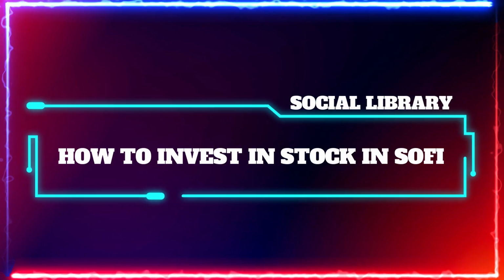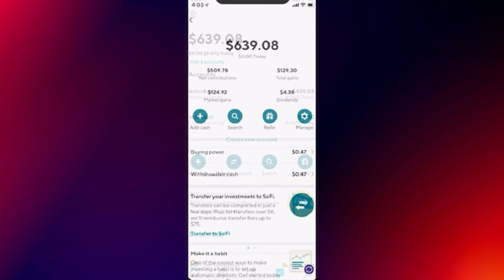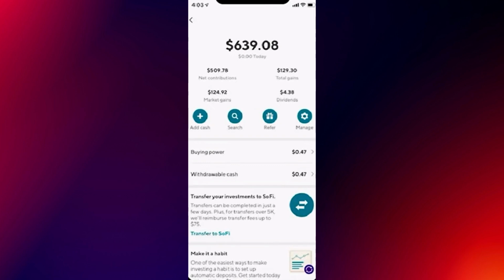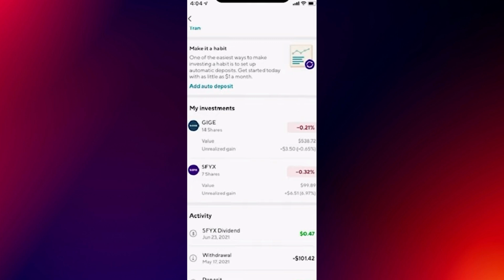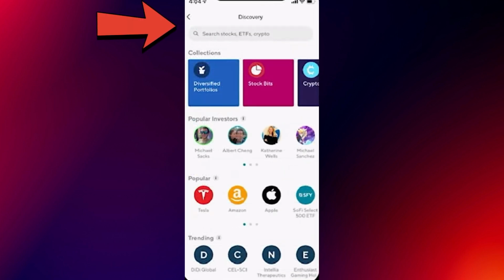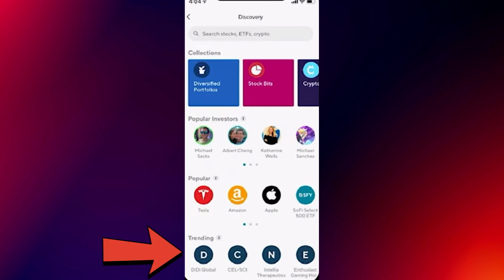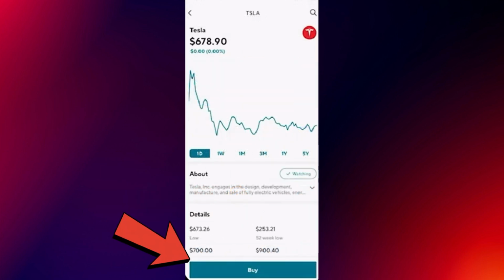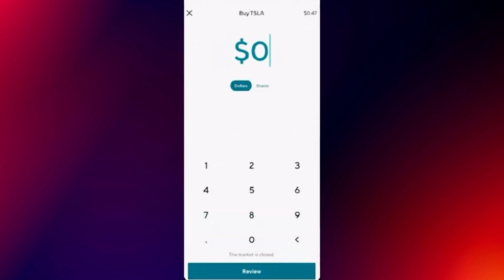How To Invest In Stock In Sofi (Step by Step)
How To Invest In Stock In Sofi
New to investing and want to use SoFi to start building your portfolio? This step-by-step tutorial covers everything from opening a SoFi Invest account to choosing your first stocks or ETFs. We break down the basics of stock investing through SoFi, including how to use fractional shares, set up recurring investments, and analyze market trends. Whether you're looking to grow wealth long-term or make your first small investment, this guide is perfect for beginners. Learn how to use SoFi’s intuitive tools, get real-time insights, and make informed financial decisions confidently.